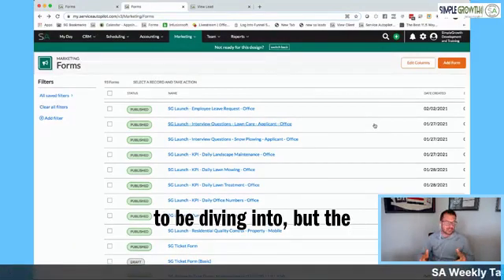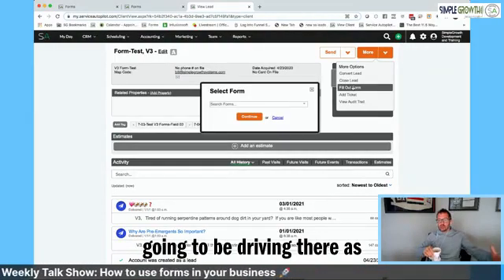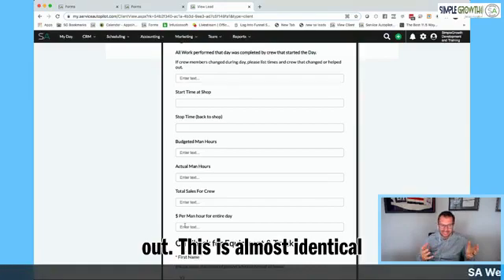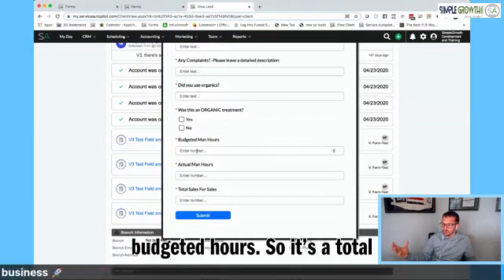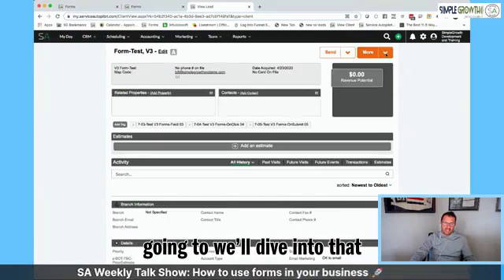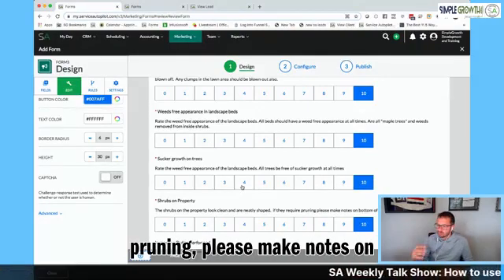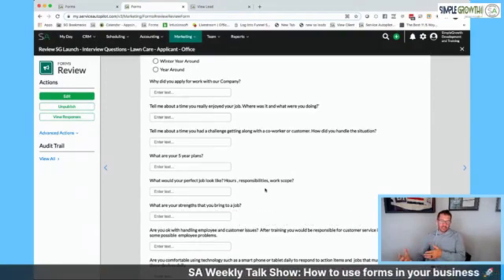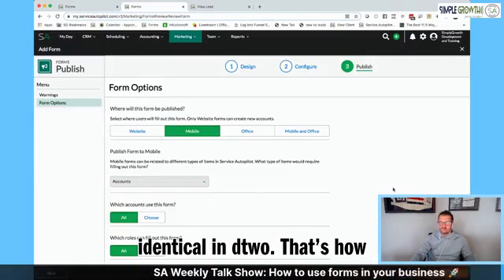SA Weekly Talk Show: How To Use Forms In Your Business 🚀